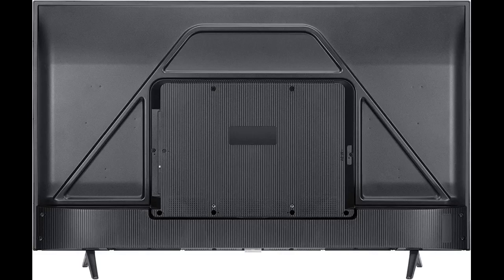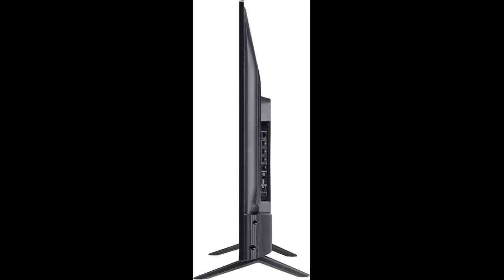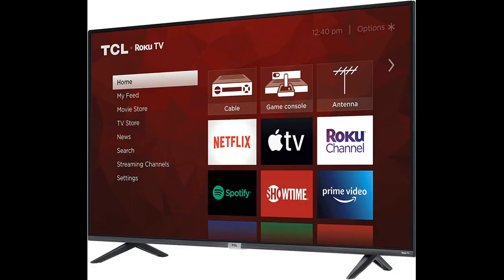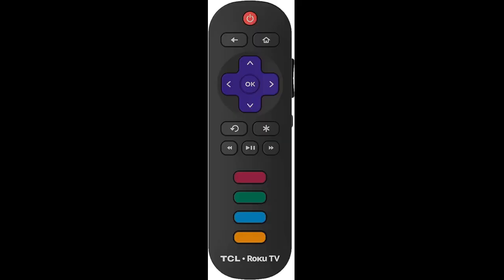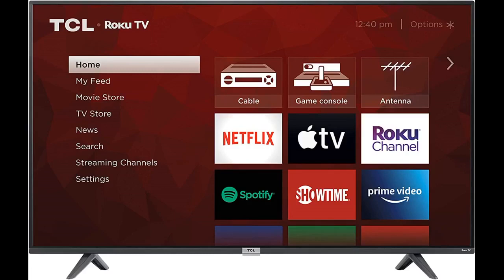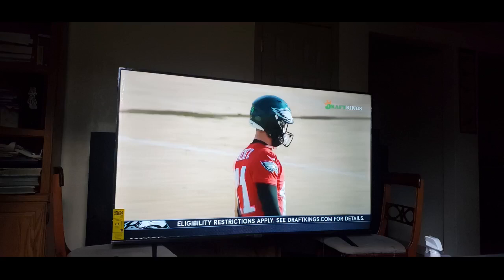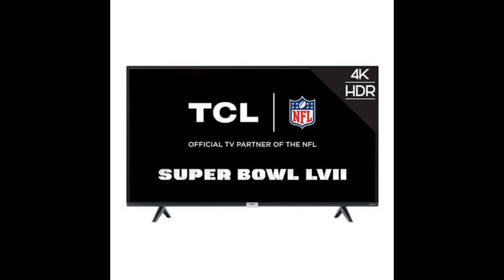TCL 50-inch Class 4-Series 4K UHD Smart Roku LED TV - 50S435, 2021 Model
The first one came in damaged, refused order and had a new one shipped
arrive safe and sound. no scratch ir damage. left box as instruction. very apprjciate. the tv is kinda hugh for me (put on working desk and have to sit a bit too close) love the quality of picture and simple use. nothing too complicate to understand.
I already have several other TCL TVs and they have all been very reliable with a good picture. My favorite feature is the built-in Roku receiver. The Roku interface is very easy to use and has a great number of...

Dimensions (W x H x D): TV without stand: 44. 1 X 25. 7 X 3. 2 inches, TV with stand: 44. 1 X 28 X 8 inches Smart functionality delivers all your favorite content with over 500,000 movies and TV episodes, accessible through the simple and intuitive Roku TV Pairs 4K Ultra HD picture clarity with the contrast, color, and detail of high dynamic range (HDR) for the most lifelike picture Direct lit LED produces great picture quality. Stand Separation Distance 39.6 inches Inputs: 3 HDMI 2. 0 with HDCP 2. 2 (one with HDMI ARC), 1 USB (media player), RF, Composite, Headphone Jack, Optical Audio Out, Ethernet